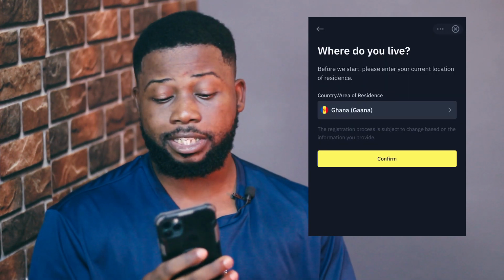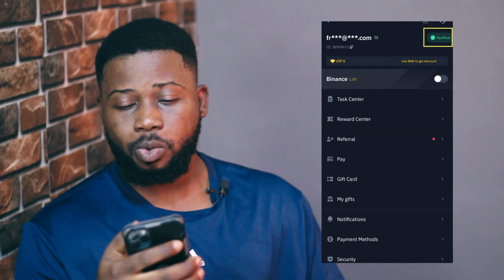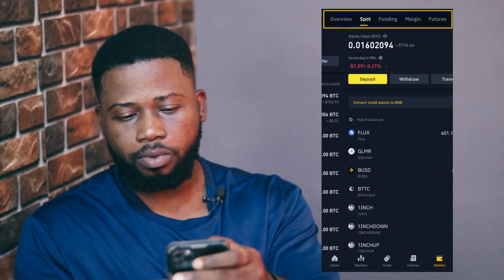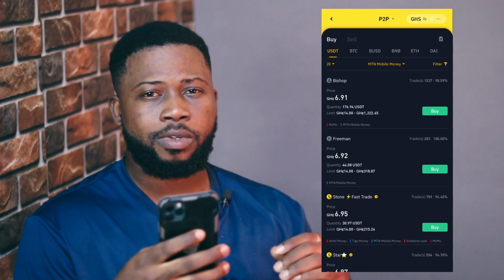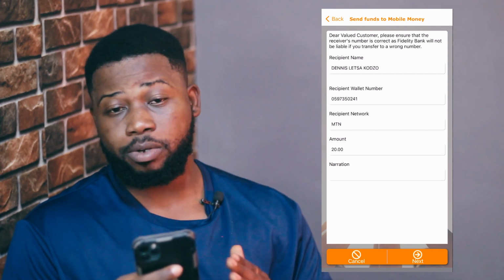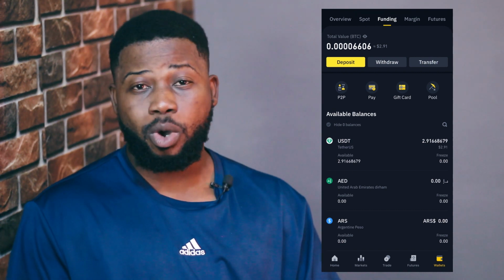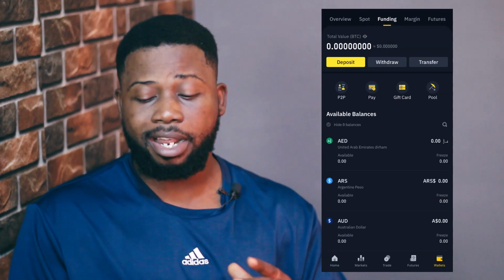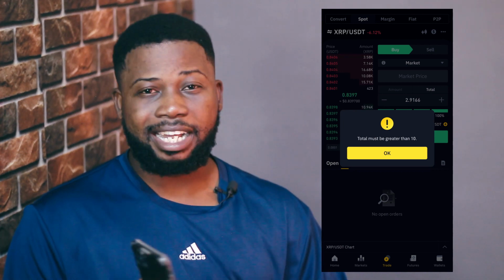How to Create, Verify, Trade and Withdraw with Binance In Ghana [Tutorial]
Any questions, message me as I would love to be a part of your success.